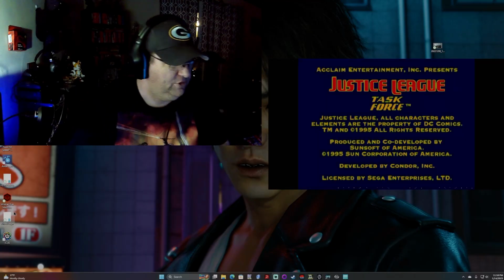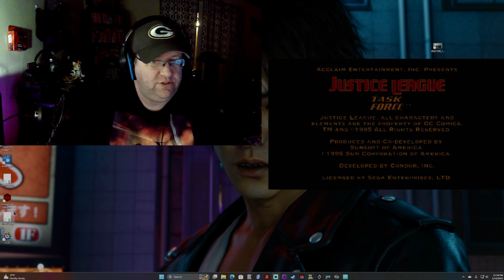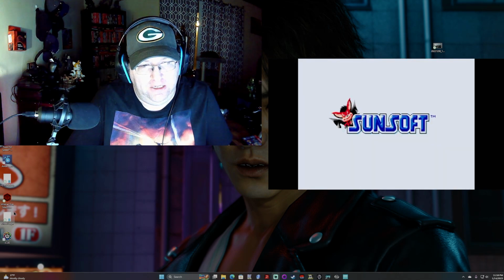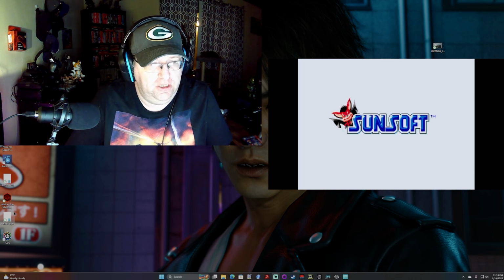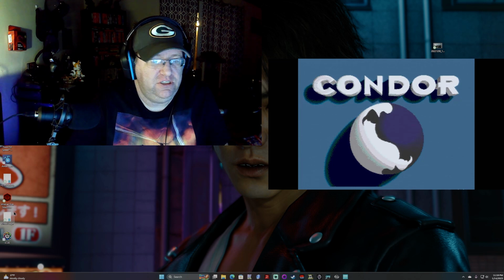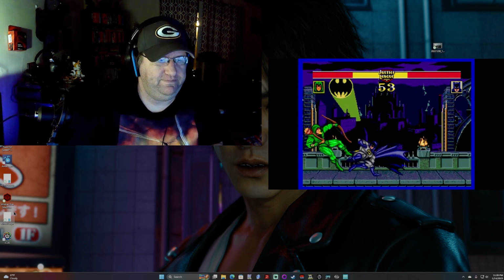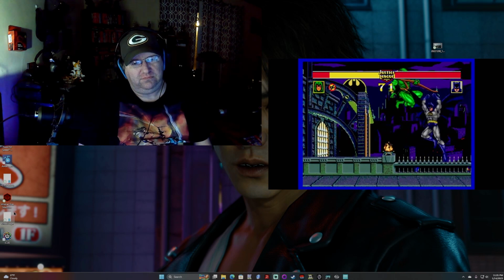Justice League Task Force Genesis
Justice League Task Force Genesis is it as bad as some people say?